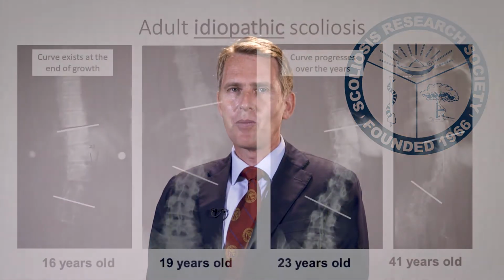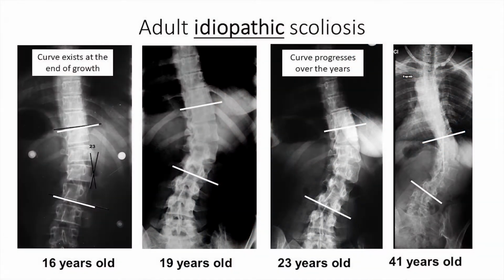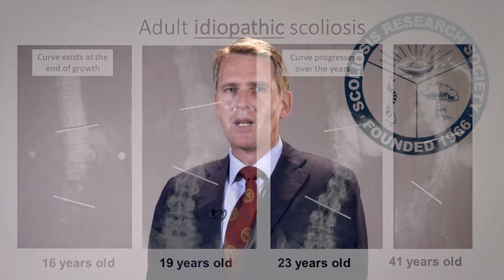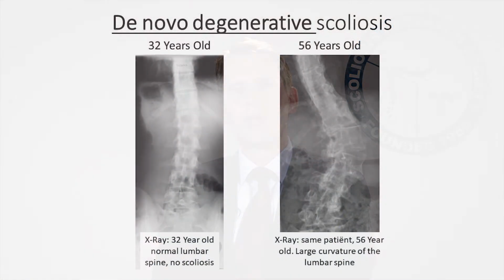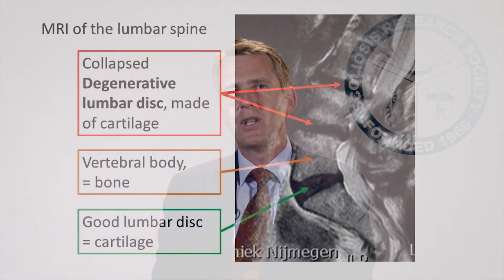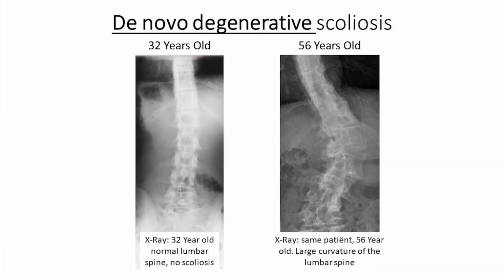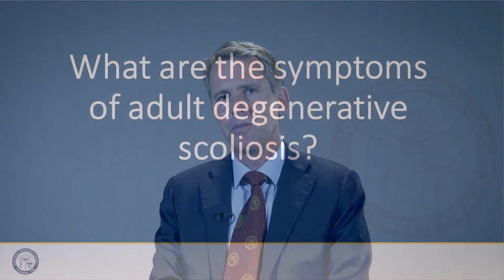Adult Scoliosis – Marinus de Kleuver, MD, PhD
1) What is scoliosis and what are the different types of adult scoliosis?
2) What is adult idiopathic scoliosis?
3) What are the symptoms of adult idiopathic scoliosis?
4) What is adult degenerative scoliosis?
5) What are the symptoms of adult degenerative scoliosis?